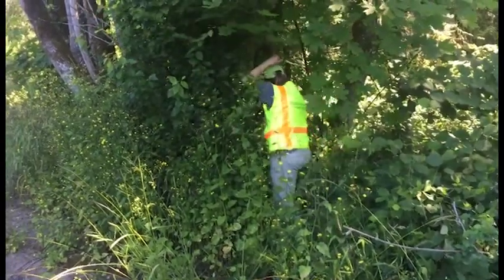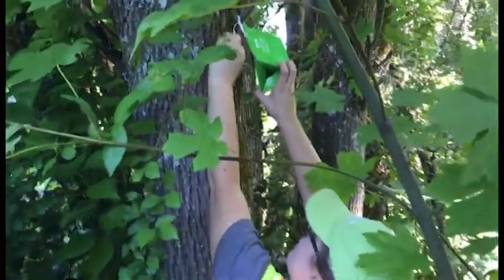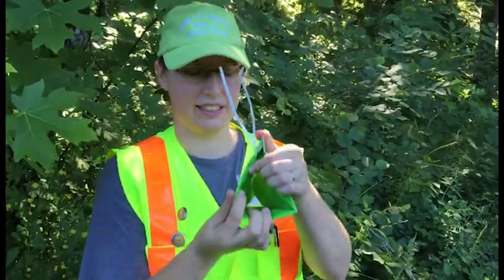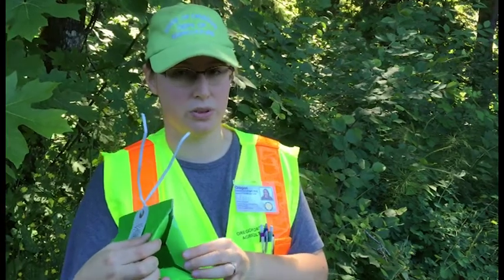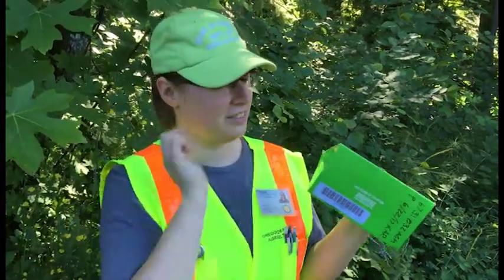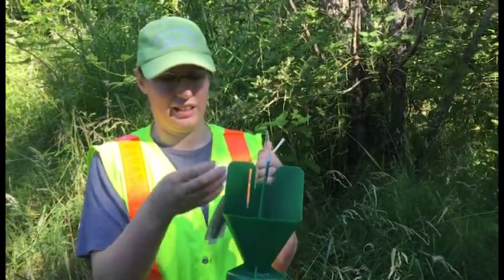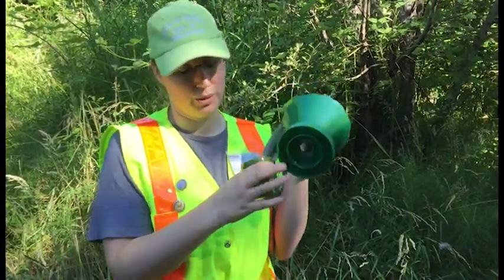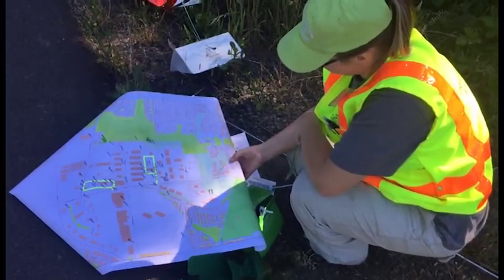A Day in the Life of ODA - Insect Survey Technicians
The role of Oregon Department of Agriculture Insect Trappers